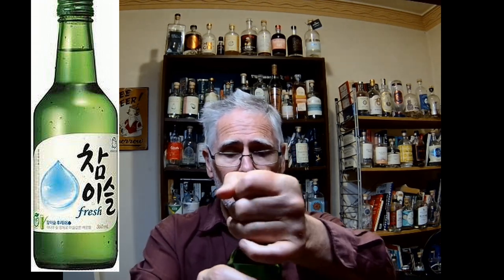Jinro Chamisul Soju Fresh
I like it and so should you.